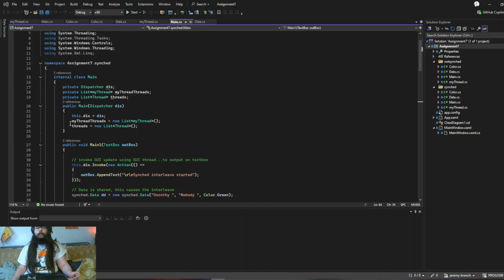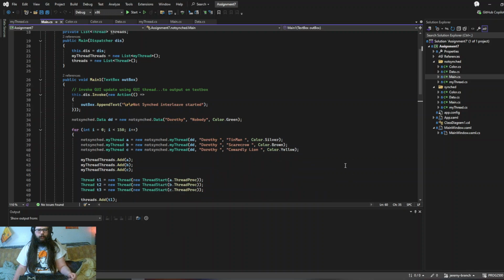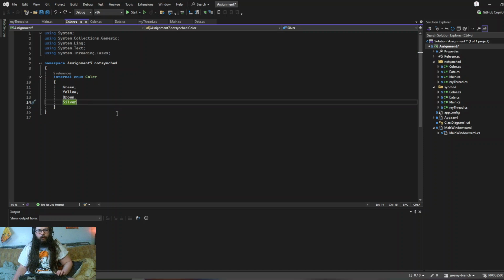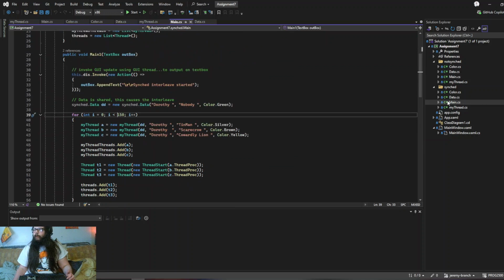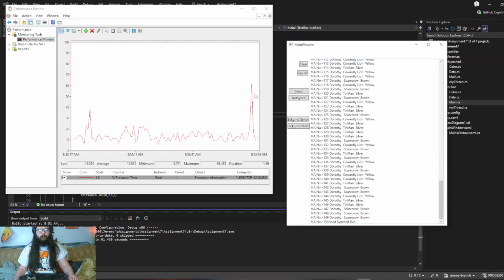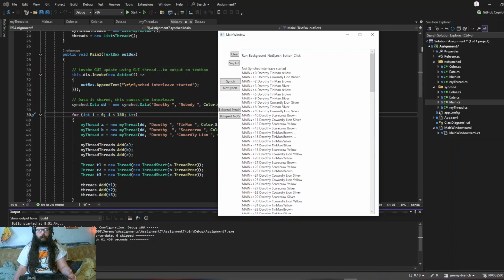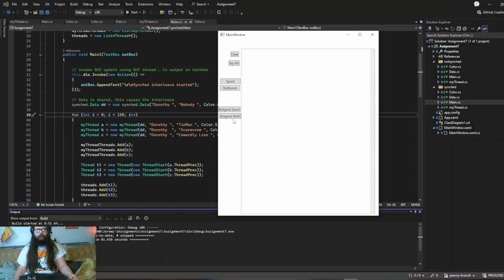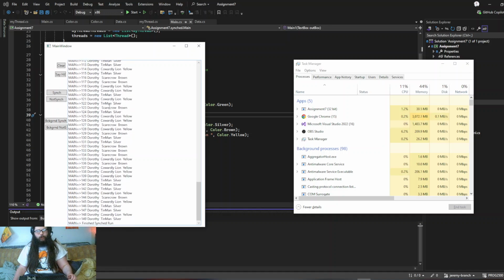C# - Assignment 7: "Multi Threading"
I know it's been a while, and I've actually graduated now, but I'm going to continue like nothing changed since I made this video for my assignment all the way back when I did it! This one involves multi threading! Naturally, a very important concept, and this assignment shows it in an interesting way by showing protected versus not protected threads.